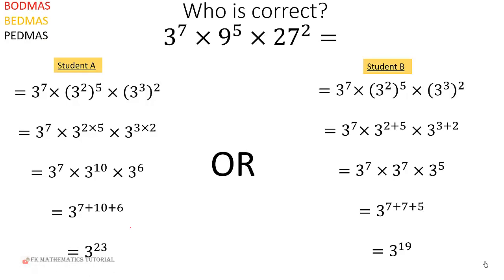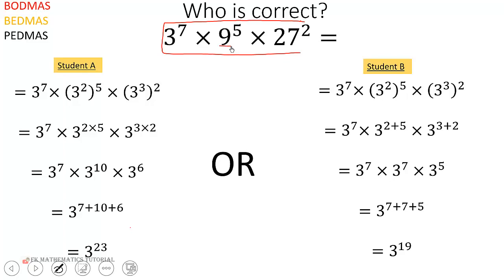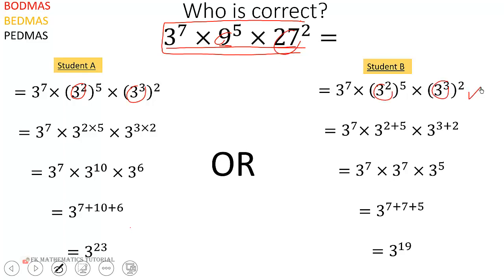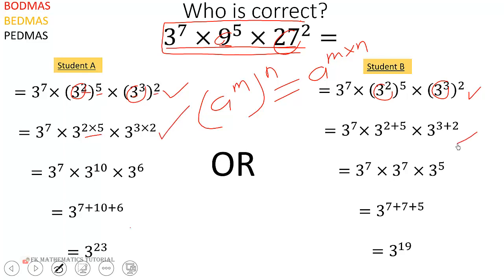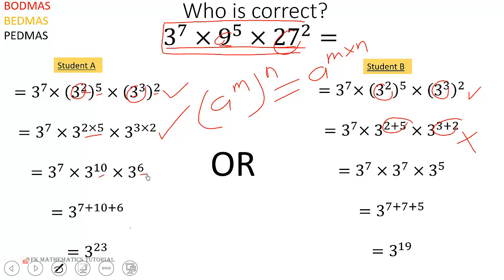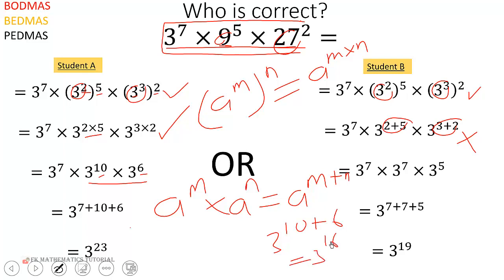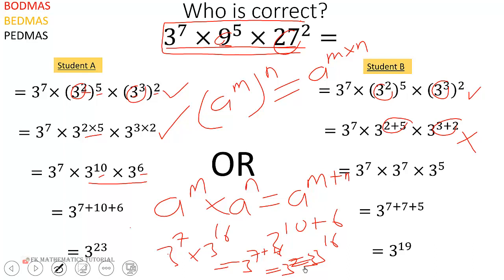Can you solve? BODMAS multiplication and exponent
Order of operation multiplication and exponent